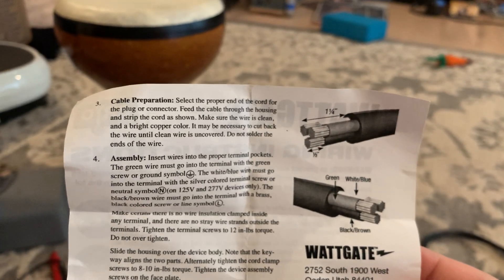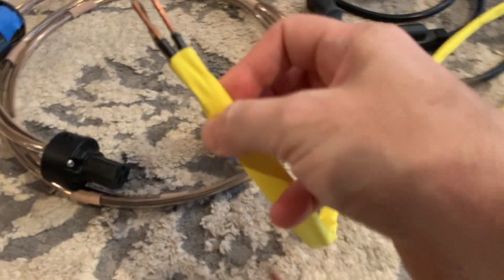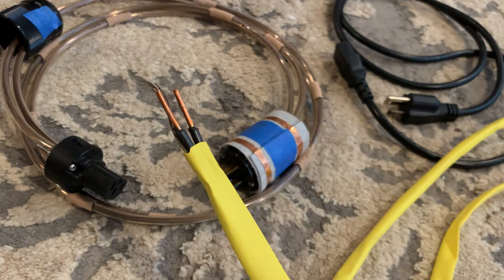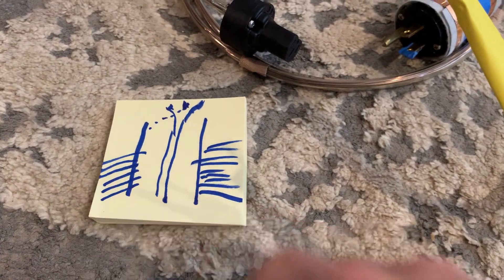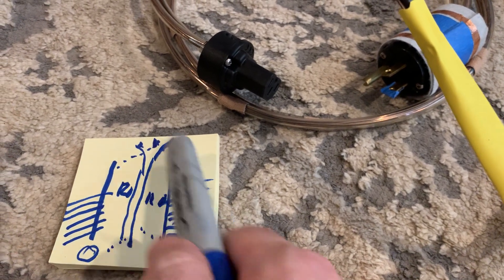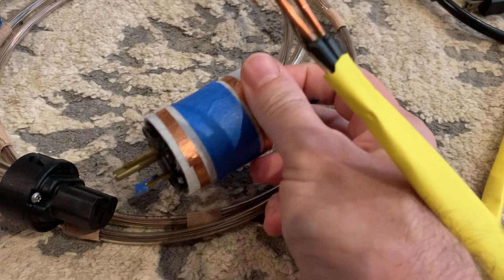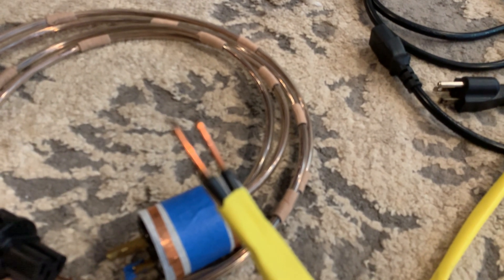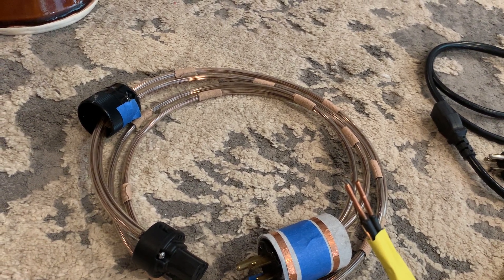The F moment with power cords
!READ FIRST::::: !!WARNING: DO NOT RIG YOUR POWER CORDS / APPLIANCES THE WAY I DID!!! In the scenario above, I have MODIFIED THE AMPLIFIER - so that the ground pin carry neutral instead, for doubled current capacity. This way: 1., I lost the safety grounding 2., the amplifier CANNOT BE USED WITH UNSAFE CORDS (non-UL approved). The SAD MORALITY of the story, THE REASON WHY I POSTED IT, is that non-UL approved cords CAN FLIP NEUTRAL AND HOT. (And that's my outrage - why manufcture something defective ON PURPOSE?! Where the F do we live that cheap 'ss companies make such life threatening cords, while it would cost them EXACTYLY THE SAME EFFORT AND MONEY TO MAKE IT SAFE AND RIGHT.)

A sad experience that shows that you should NEVER take anything for granted, not even the generic black power cord that comes with every electronic equipment you buy. I'm not saying that ALL of them are wired incorrectly, but some are... this night I tried TWO, and BOTH were wired INCORRECTLY.
Because of a tweak I made to the amp, this caused fireworks. If I was a general person not knowing electronics precautions, I could have been killed.
In a normal gear there will be no fireworks, but should your normal gear develop an internal problem, then you will also experience that shower of sparks / maybe house burning down / you getting injured or dead.

It is very important to observe safety standards. Those mass-marketed generic black power cords nowdays can go both ways (in "old" days when they were made in US they were ALWAYS with correct polarity!! Things getting cheaper also means compromise in performance - and it's not because of the location where it's made, but because it's made on such low budget that there is NO QUALITY CONTROL!!!) Also, a caution: when you build your own DIY power cords, then build them properly, but be aware that a black cord that you grab as a substitute for tetsing might be defective! Safe power cable will protect your life and your home when something in the powered component fails.